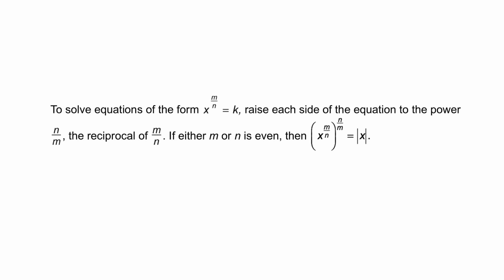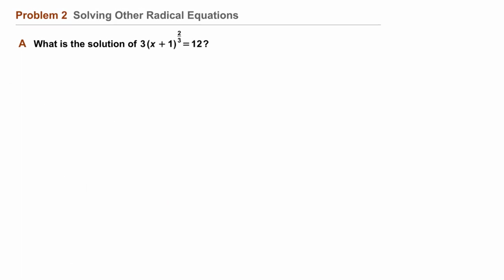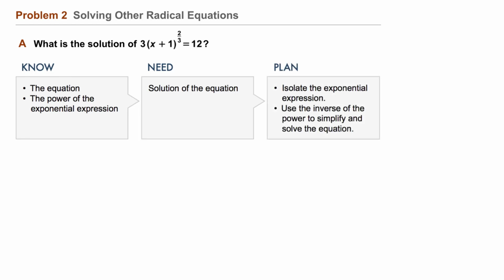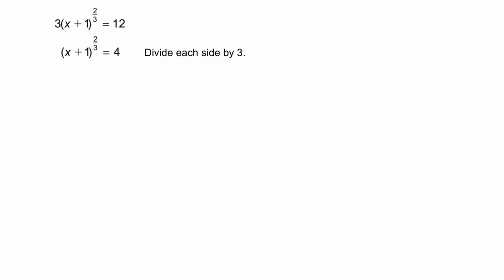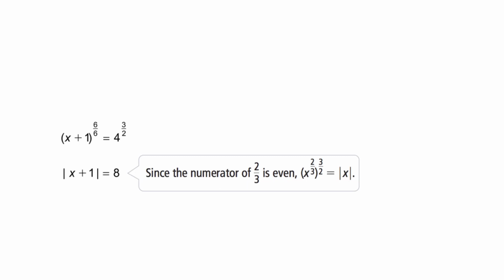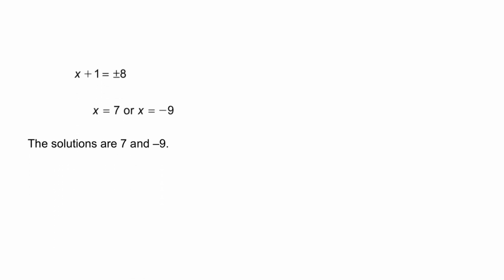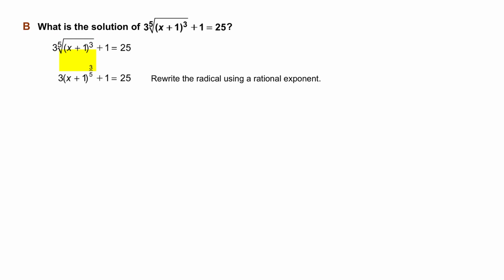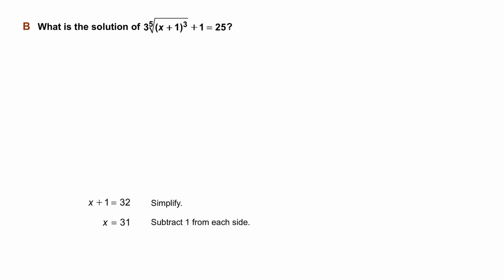Algebra 2 6-5 Solving Square Root & Radical Equations: Problem 2 - Solving Other Radical Equations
Algebra 2 6-5 Solving Square Root and Other Radical Equations: Problem 2 - Solving Other Radical Equations